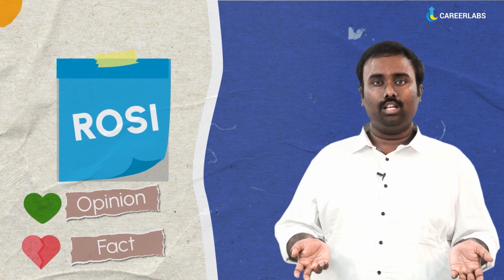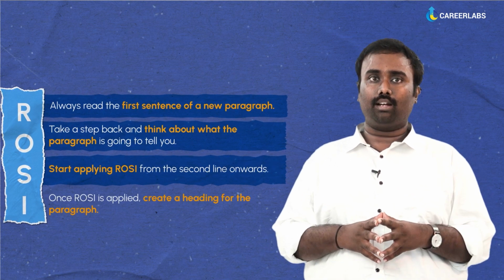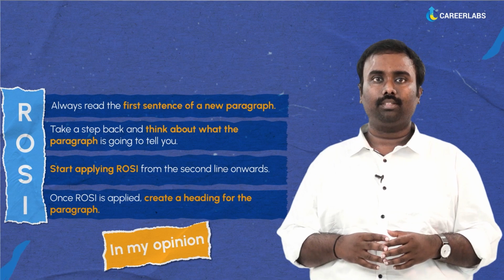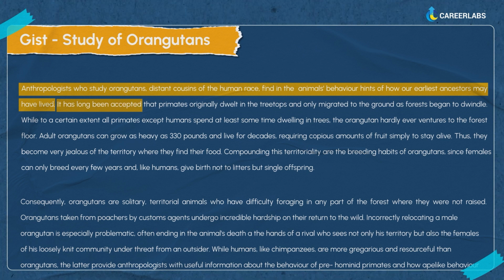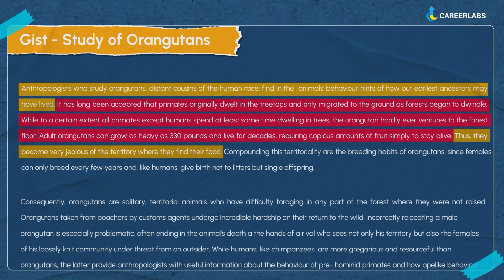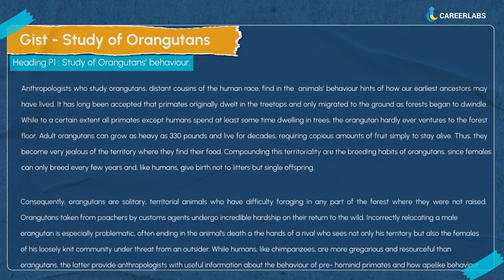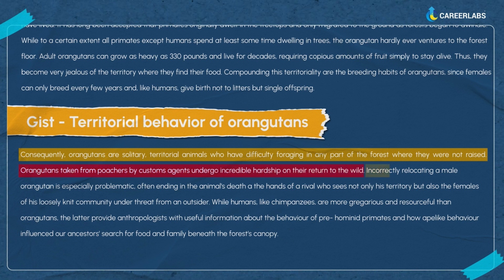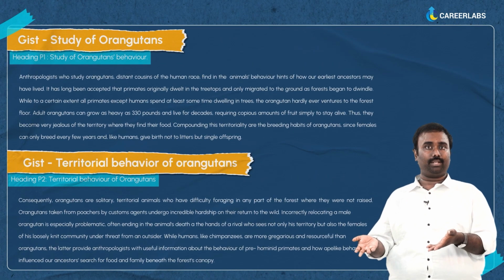Don't Read Fast. Read Less! | GMAT Preparation Program (Personalised), By CareerLabs